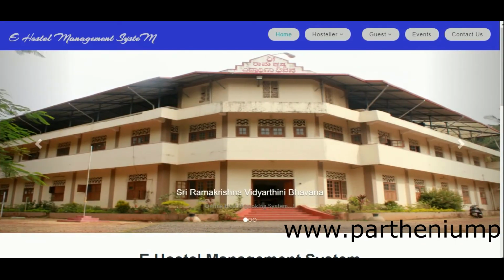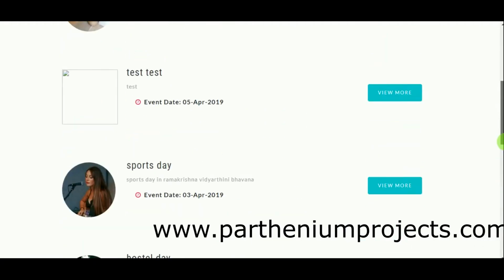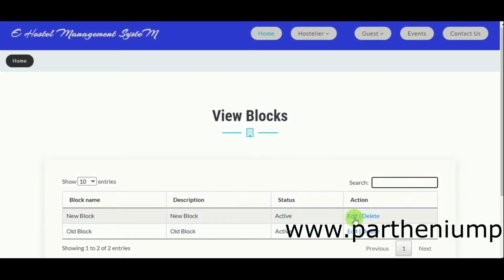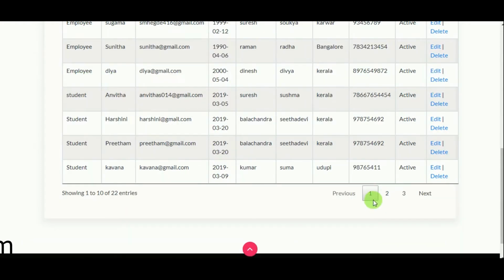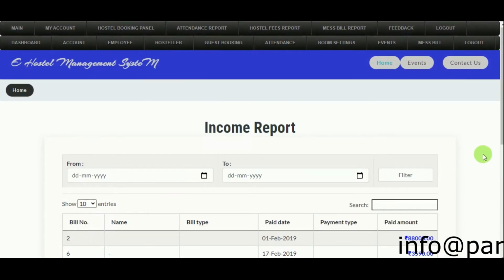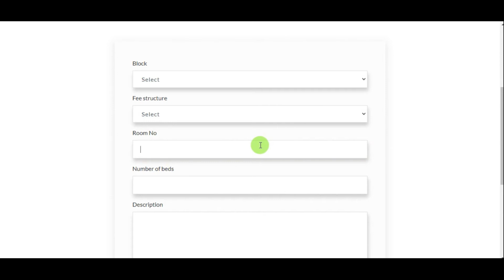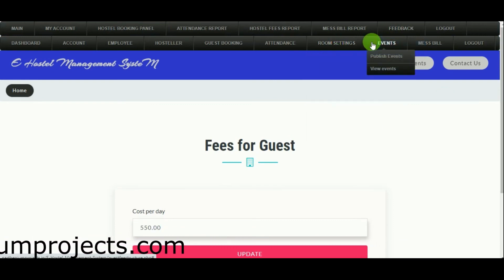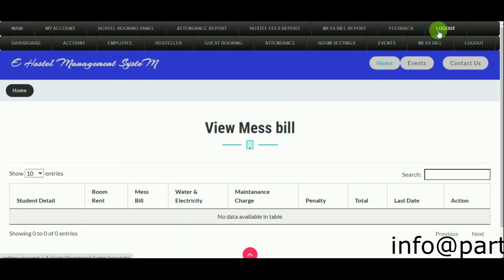Online Hostel Management System ||Online Hostel Management System Project in PHP with Source Code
A Hostel Management System (HOMASY) report in mca was developed to provide a stress-free, secure and fast computerized mechanism by the use of PHP computer programming language and MySQL database framework for both the students and the registration and hostel management personnel.

Upon adoption, the porter and student affairs officers will also be able to access and create student records with ease and regular updating of student profile is improved. The normal method of filing and procedures involved in the registration and lodging of students at Lagos State University and other universities was tested for performance, economics and time management